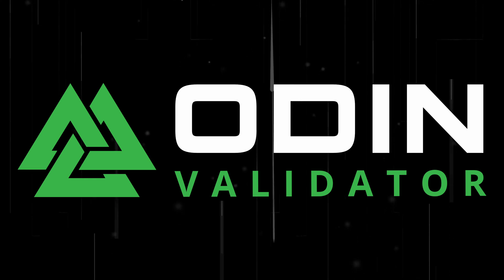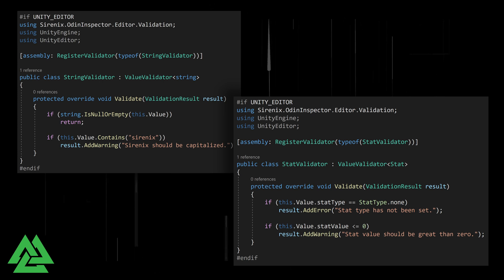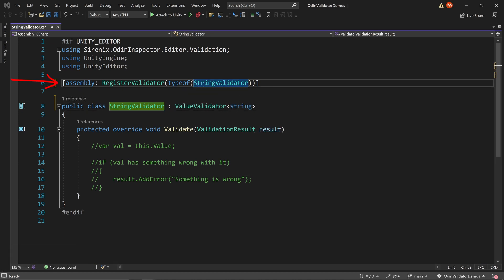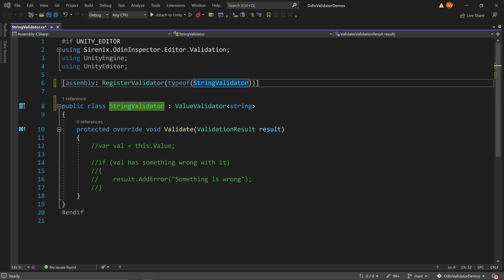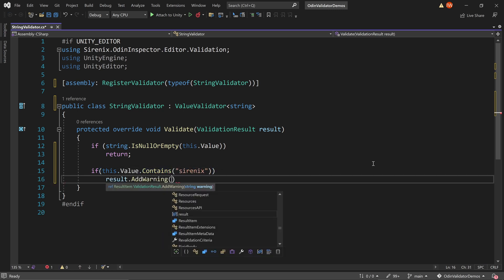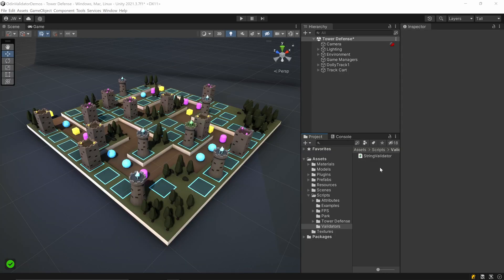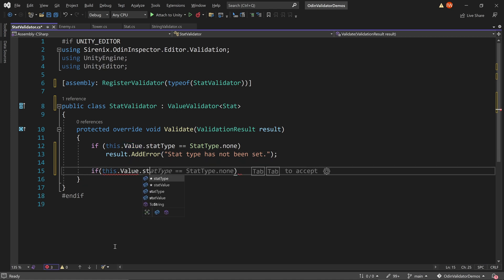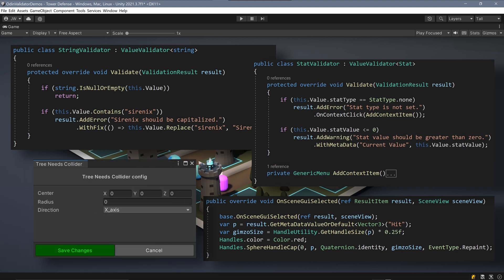Value Validator - Odin Validator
What if you want or need specific validation of your Unity project? Odin attributes are a great start but custom validators are next level! Root object validators only validate the ROOT object and not references to the object - whereas a Value Validator will validate references as well.

Odin Validator is an addon to Odin Inspector that helps to automate and significantly speed up the process of finding and resolving errors in a Unity project. It streamlines the workflow between programmers and designers and provides a significant boost to teams of any size working on a longer-term project.